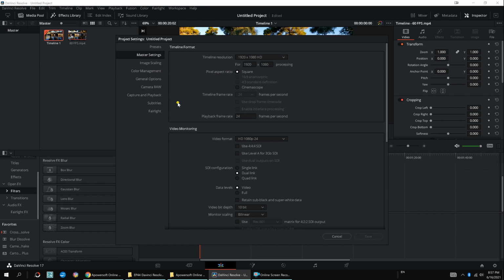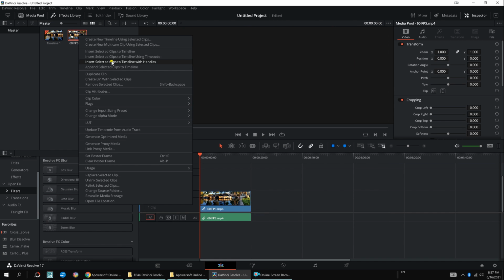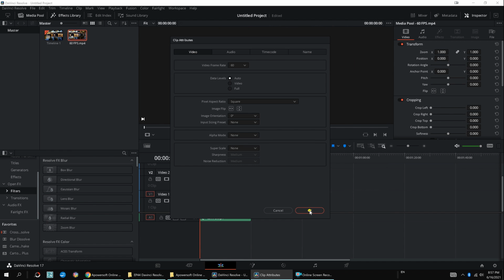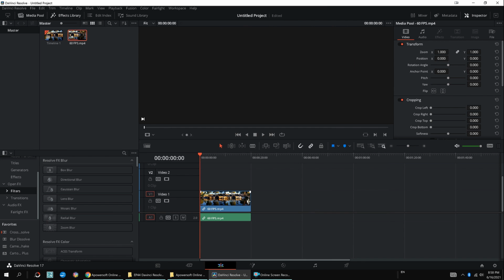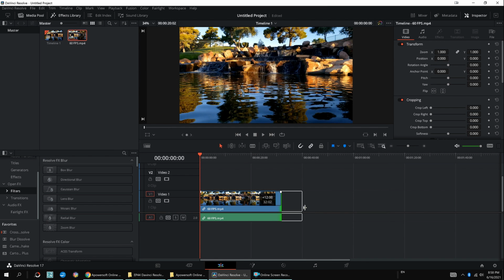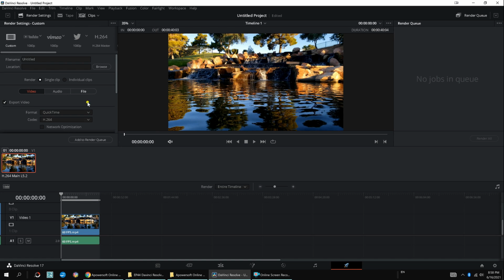DaVinci Resolve Quick Tips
Have you ever seen a great slow-motion video and wondered how it is done?  Then watch a few videos on the subject and the instructions go something like this.  “To get that buttery smooth motion just shoot at a higher frame rate then slow it down in post-processing.”  But, the actual procedure on how to accomplish this is never given. I have likely heard this advice dozens of times and actually did quite a bit of research before finding any detailed instructions on the subject.

At some point, I would like to do a series that may be described as, “Did everyone know this but me?”  I am sure it could be quite extensive and never run out of subject matter.  The larger point being, there is a need for some very basic tutorials where the novice student is not lost in the first few minutes and gives up.

In this short video, I have put together the process that I basically stumbled across during the course of research.  It is really the easiest way that I found to describe the procedure.  However, it would be accomplished in some slightly different ways in a different software program.

I would like to make an additional point on the video capture method. The first 2 videos were shot with my mobile phone at 60 FPS at 4K resolution using the Samsung S9.  I was quite surprised at the quality of the video especially considering that I could not duplicate this with either of my other 2 cameras.  A bit of quick research showed that a dedicated camera that could produce similar results may cost well over $1000.  If your mobile phone is less than 3 years old you may find that it is capable of the same.

If you have been tempted to try a video submission to Shutterstock or similar sites, the camera on your mobile phone is all you need to get started!